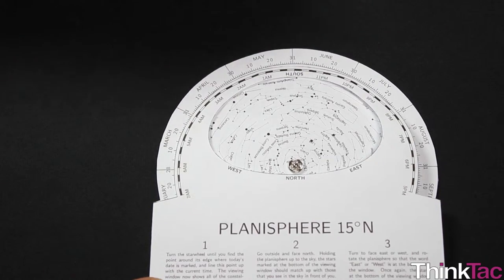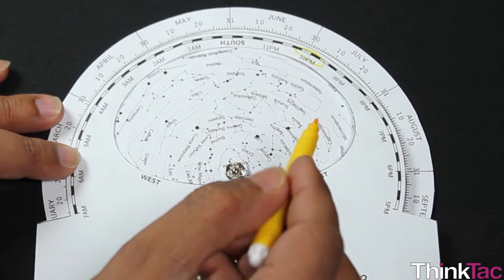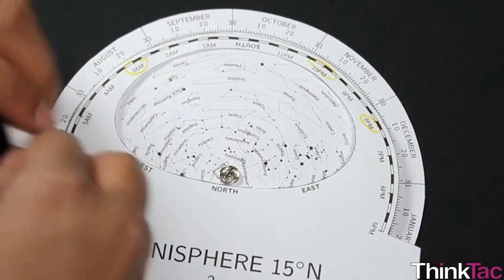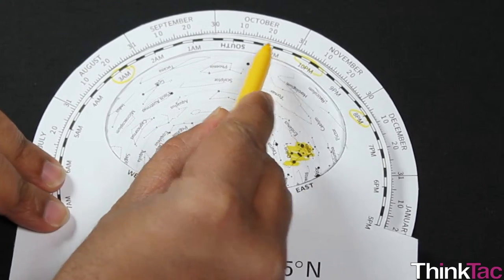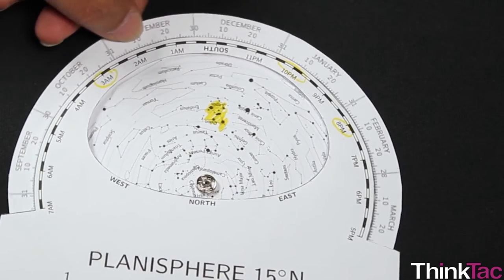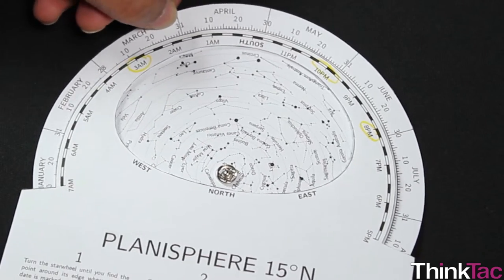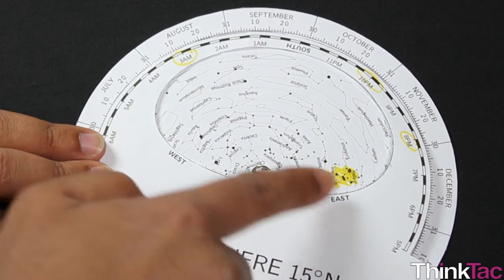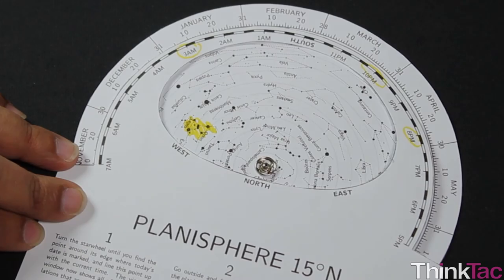Constellations - Planisphere | ThinkTac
You want to get the observation sheet for the video you watched - join Myunlab to get more resources A Planisphere is a star chart, in the form of two adjustable discs that rotate on a common pivot. It can be adjusted to display the visible stars for any particular time and date. It is an instrument to assist in learning how to recognize stars and constellations.